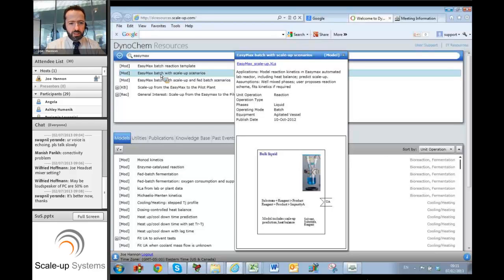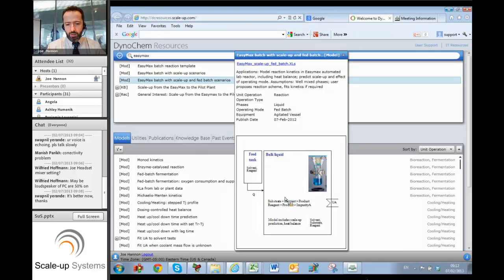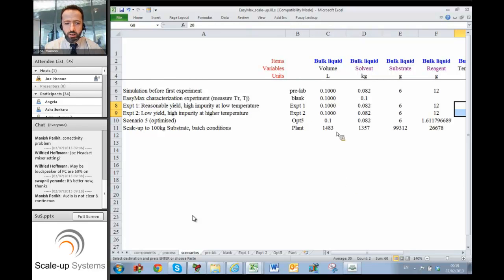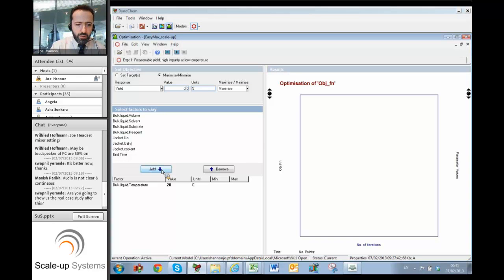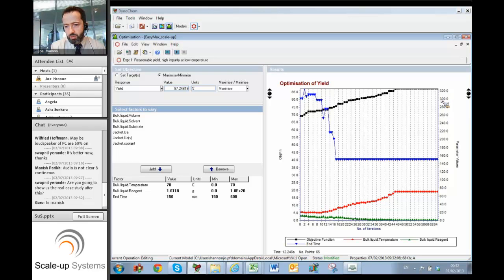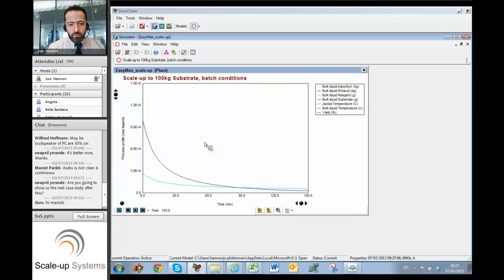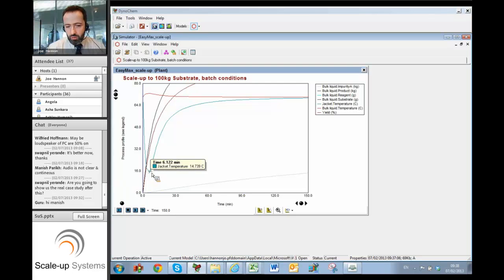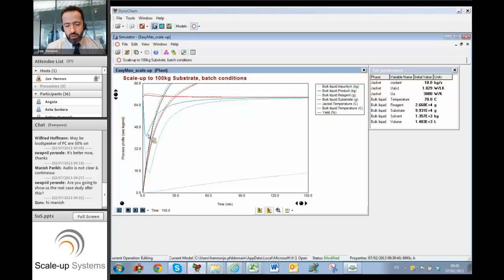DynoChem: Right First Time scale-up from Lab to Plant using DynoChem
Dr Joe Hannon introduces DynoChem tools to support moving quickly and successfully from typical lab scale reactors to the pilot plant and larger scales, taking account of mixing, heat transfer and chemical kinetics.